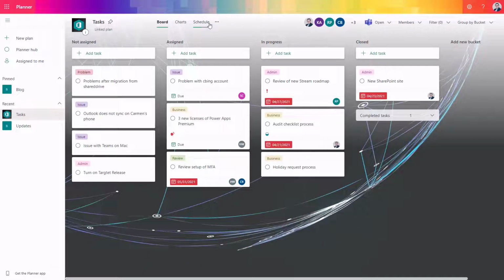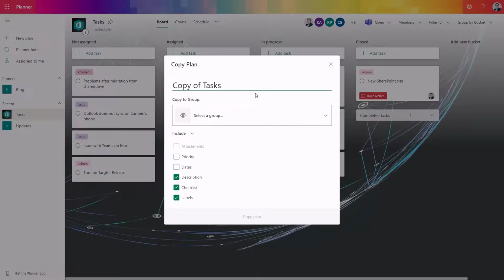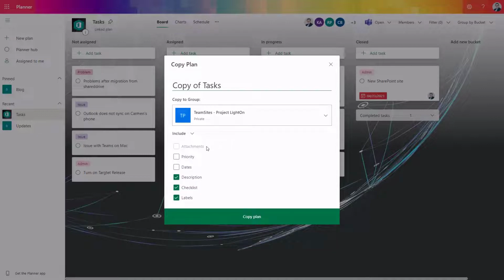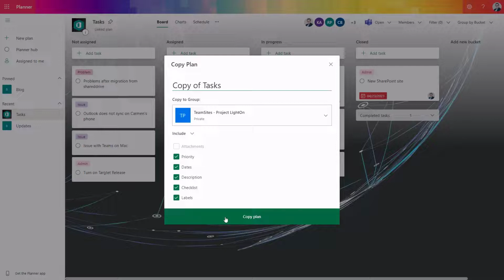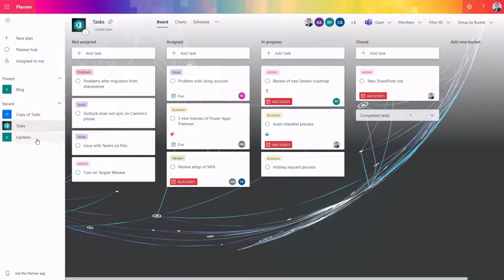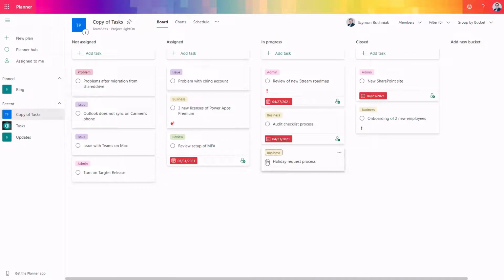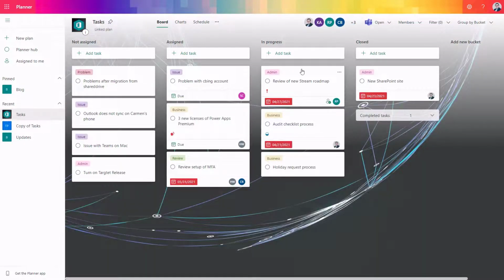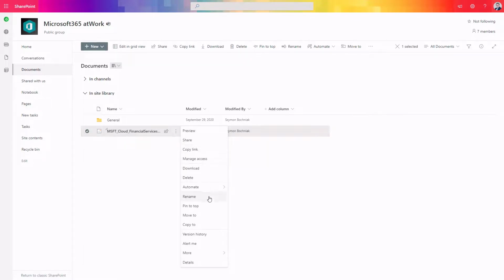How to migrate Microsoft Planner plan in Office 365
Learn how to migrate Microsoft Planner plans and copy the existing Planner structure to the new plan. Understand the limitations of the Planner migration process and learn when you need a third-party solution.

⏰ Timestamps
00:00 - Title
00:09 - Introduction
00:50 - How to migrate Microsoft Planner plan
03:00 - Outro